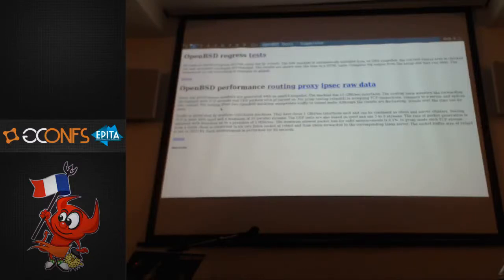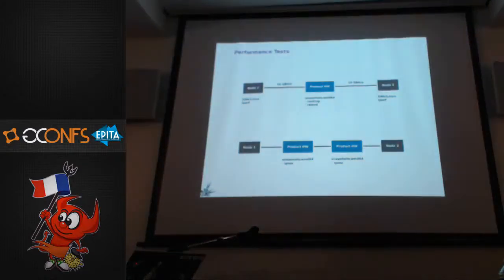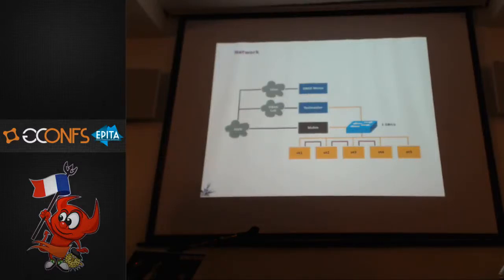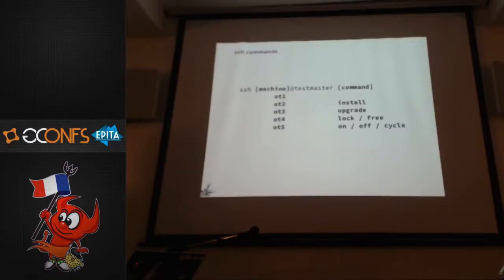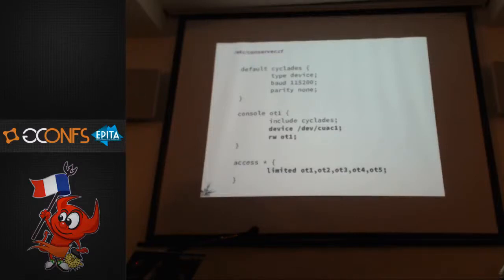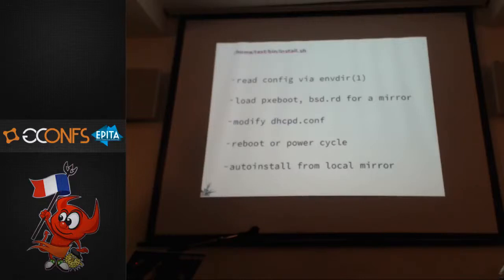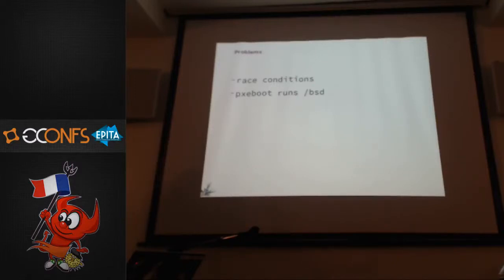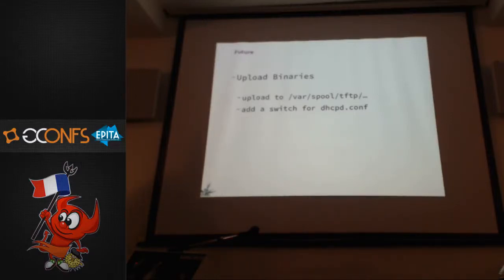OpenBSD Testing Infrastructure behind bluhm.genua.de - Jan Klemkow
Description:

I have built an infrastructure for semi-automatic testing of source code
changes. Clean systems can be automatically installed on real hardware
based on the latest published snapshot. The serial console and power
switch of each system can be accessed over the Internet.
My college and OpenBSD developer bluhm@ has used this infrastructure to
run the OpenBSD regression tests. Results for those tests have been
a year now.

The test infrastructure is mostly made of old hardware that had
accumulated in our company for years. So it should be quite easy and
inexpensive to replicate a similar infrastructure for your testing
needs.

The talk will explain the infrastructure in detail, include live-demos
that show how easy it can be used and share some ideas on how the system
could be improved further.

Speaker biography:

Jan Klemkow has been an OpenBSD user since 3.9 and contributor since
5.0. He finished his master degree in technical computer science at the
university of applied science Wismar in 2013. Since 2011 he has been
working as a software developer at genua GmbH near Munich.